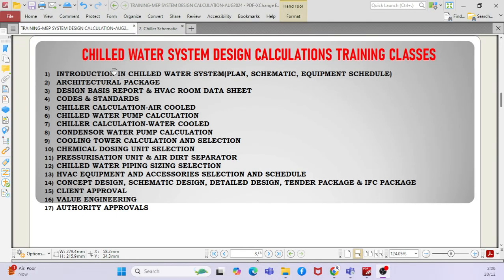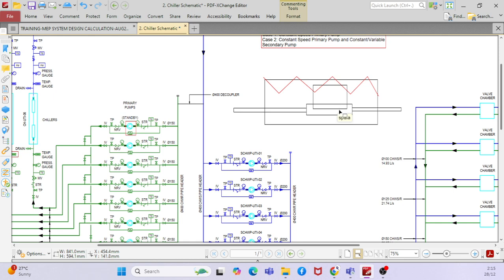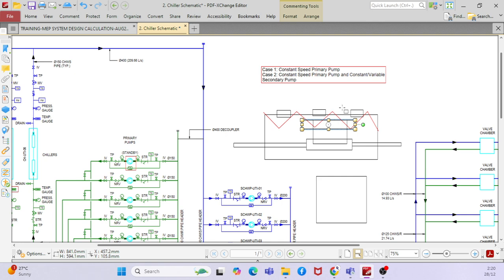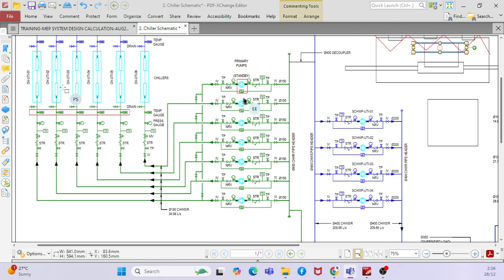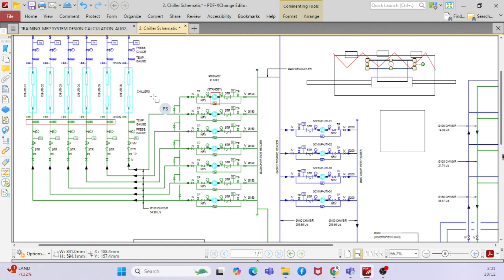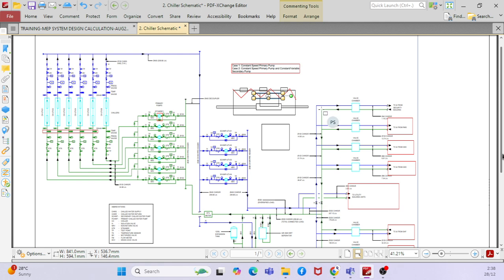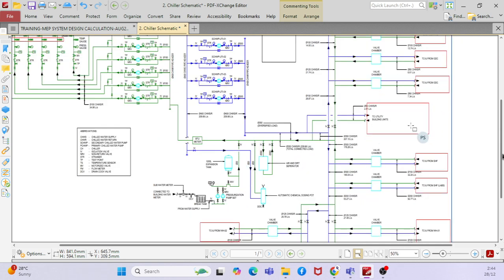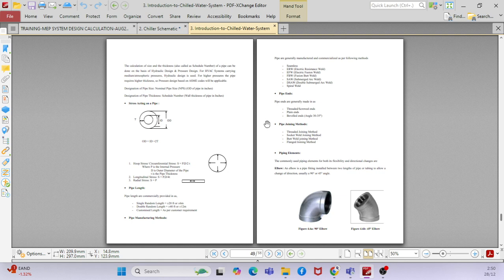Overview of Chilled Water System